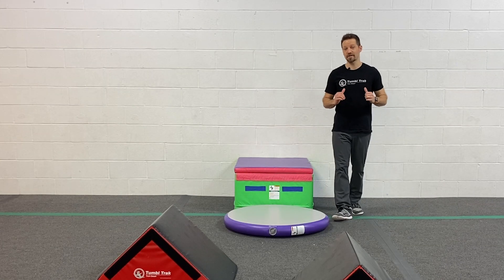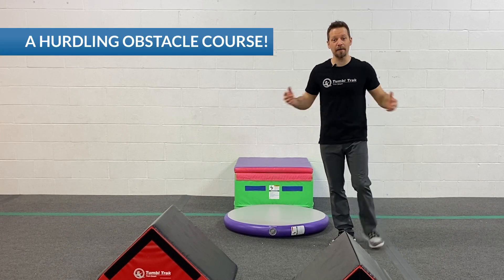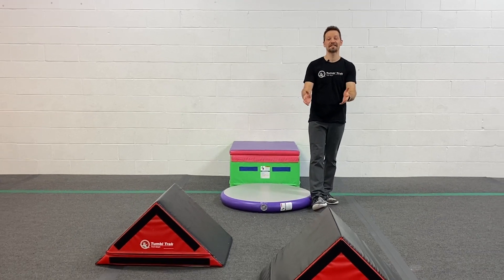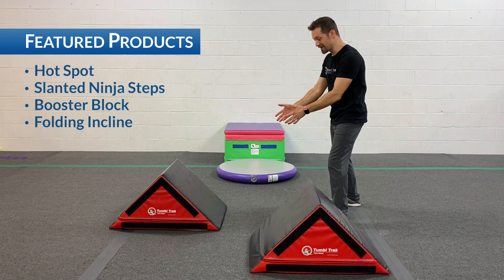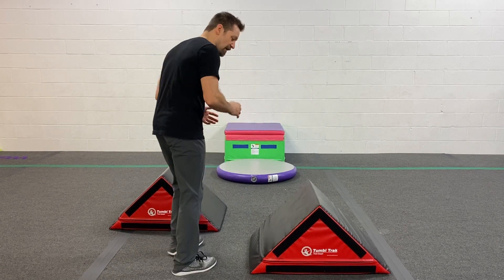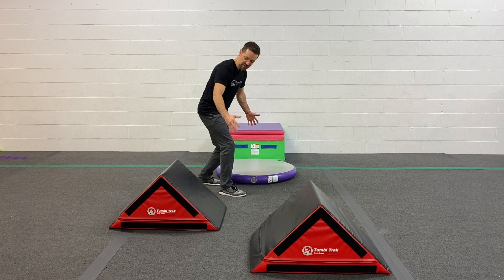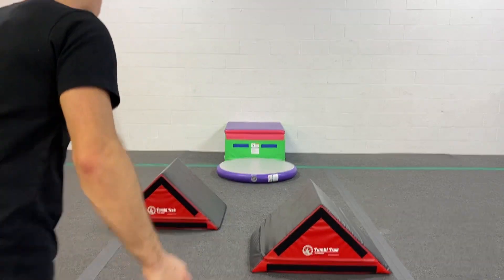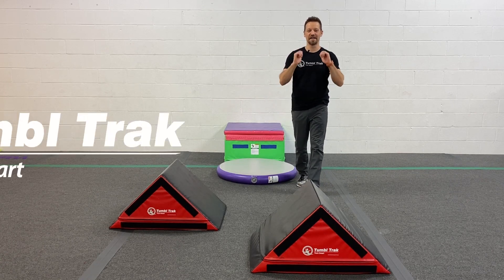Homenastics™ WEEKLY - Create a Hurdle Step Station!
Use this fun obstacle course to reinforce the basic mechanics of the hurdle step!